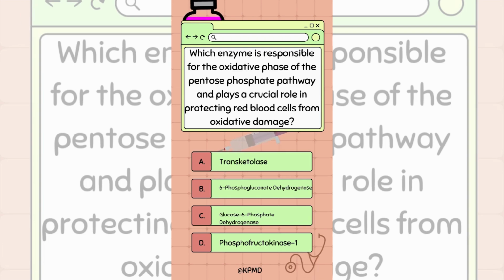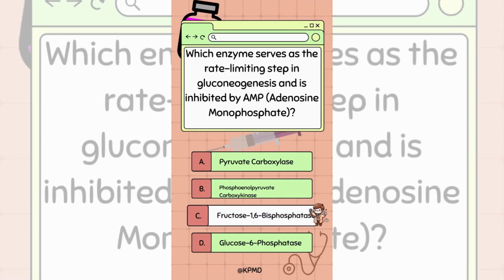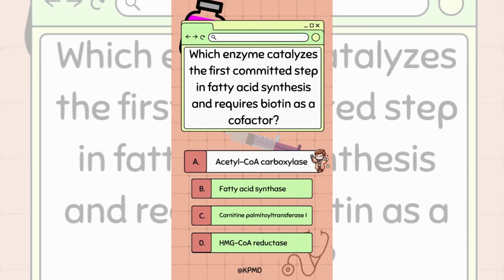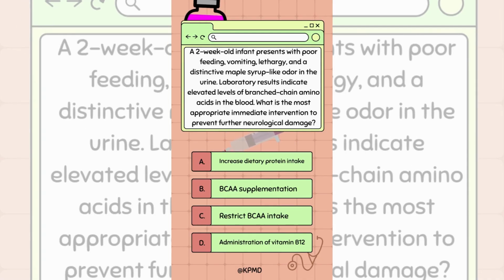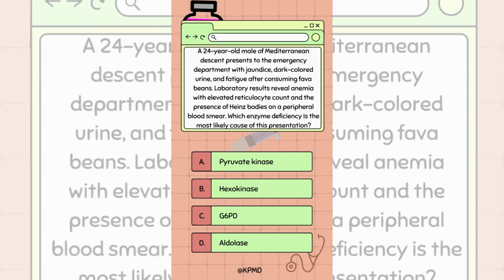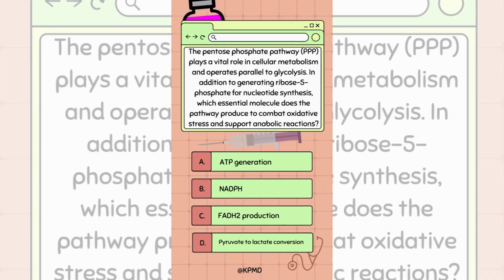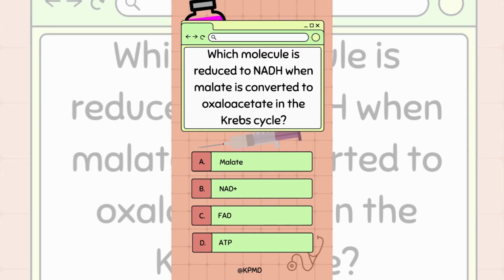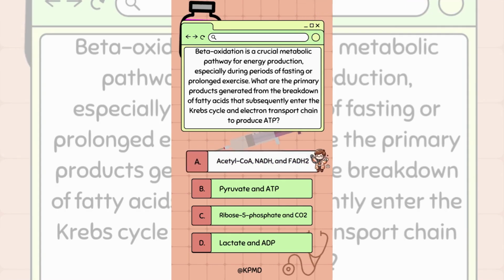Compilation of High-Yield Biochemistry Exam Questions | Medical Board Review Marathon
This video is a comprehensive Biochemistry exam marathon, designed to help you master the molecular foundations of medicine while preparing for the rigors of real medical board exams. It compiles high-yield biochemistry questions across essential topics in one long-form review, ideal for simulating exam conditions and strengthening both recall and clinical application.

Whether you’re studying for the Philippine Physician Licensure Exam (PLE), USMLE Step 1–3, FMGE (India), AIIMS INI-CET, MCCQE (Canada), AMC (Australia), or international exams in Egypt, Malaysia, Indonesia, Brazil, South Korea, and beyond, this marathon is designed for serious learners worldwide.

🔬 What You’ll Experience in This Biochemistry Marathon

Metabolic Pathways – Krebs cycle, glycolysis, gluconeogenesis, pentose phosphate pathway, glycogen metabolism, and regulation.

Molecular Biology – DNA replication, transcription, translation, post-translational modifications, and gene regulation.

Enzymology & Cofactors – Kinetics, inhibition, vitamin-derived cofactors, and enzymes as clinical markers.

Clinical Biochemistry – Inborn errors of metabolism, amino acid disorders, lipid abnormalities, and hemoglobinopathies.

High-Yield Integrations – Linking molecular mechanisms to patient cases, labs, and diagnostic clues.

Each board-style question encourages not just memorization but also higher-order reasoning, replicating what’s expected in real exams.

Medical students preparing for local or global licensure exams.

Residents and interns reinforcing molecular knowledge for clinical rotations.

Doctors in training across the Philippines, USA, UK, India, Egypt, Malaysia, Indonesia, Brazil, Korea, and more.

Nursing, pharmacy, biomedical, and allied health students aiming to solidify biochemistry with a clinical focus.

📖 References & Sources

Content is drawn from internationally recognized and exam-aligned references:

Harper’s Illustrated Biochemistry, 31st Edition

Lehninger Principles of Biochemistry, 8th Edition

Lippincott’s Illustrated Reviews: Biochemistry, 8th Edition

Marks’ Basic Medical Biochemistry: A Clinical Approach, 5th Edition

Devlin, T. M. Textbook of Biochemistry with Clinical Correlations

Scriver, C. R. The Metabolic & Molecular Bases of Inherited Disease

Selected articles from Journal of Biological Chemistry, Nature Reviews Molecular Cell Biology, and Clinical Biochemistry

These ensure every question meets the standards of high-stakes board exams.

🎵 Music Credits

✨ Other Study Tools and Medical Shorts You Might Find Helpful

📌 Whether you’re preparing for the USMLE, PLE, FMGE, INI-CET, AMC, MCCQE, or other international licensure exams, this Biochemistry Exam Marathon will guide you through high-yield concepts and give you the confidence to tackle real exam questions.